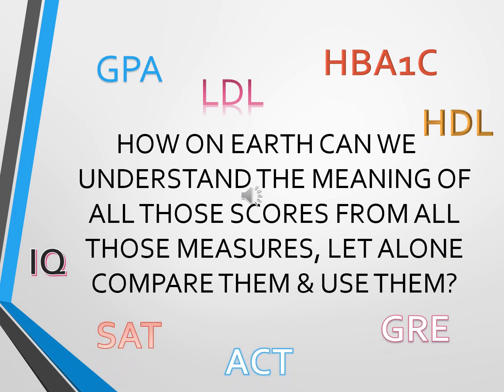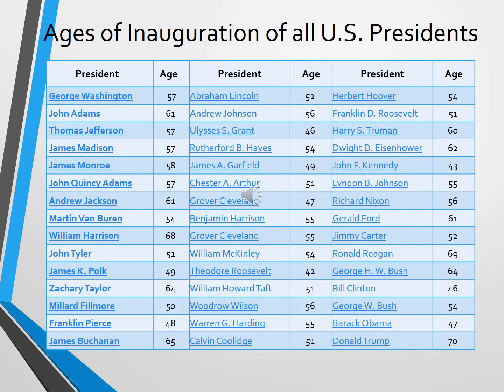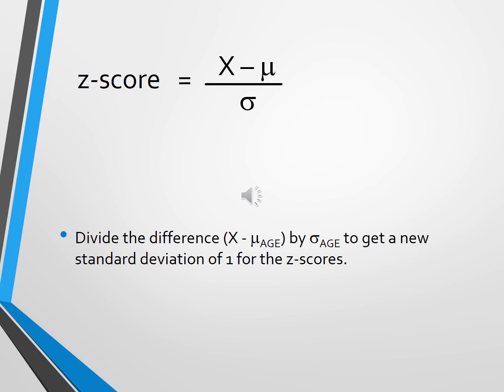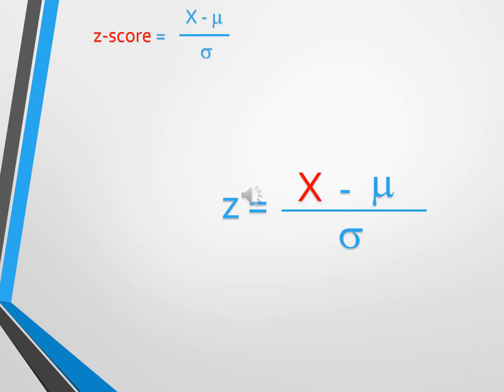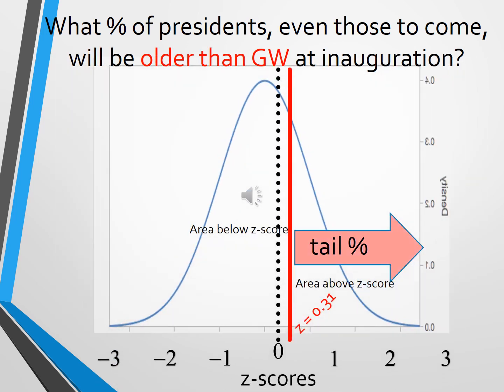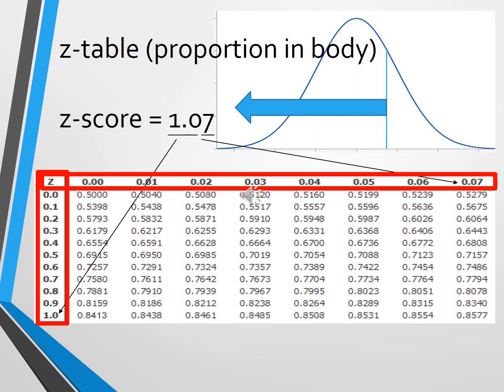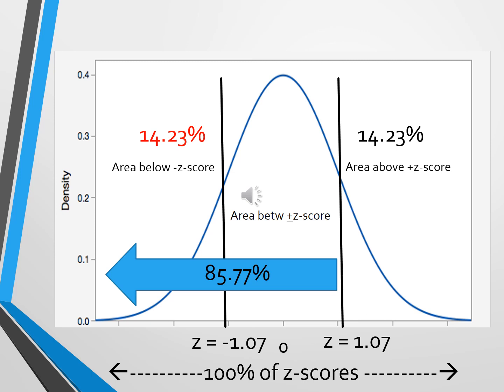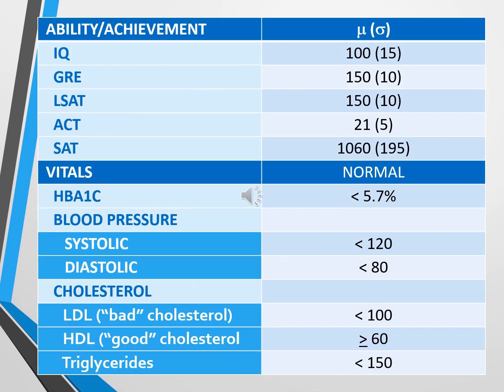06 Z SCORES PART 1